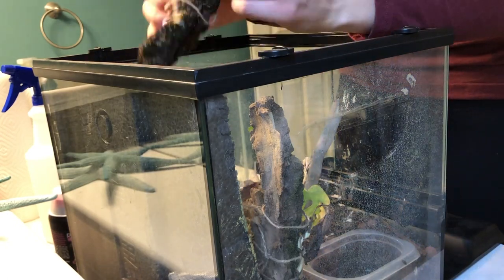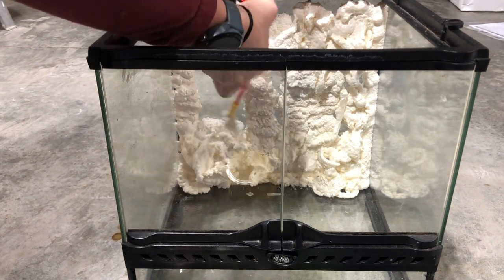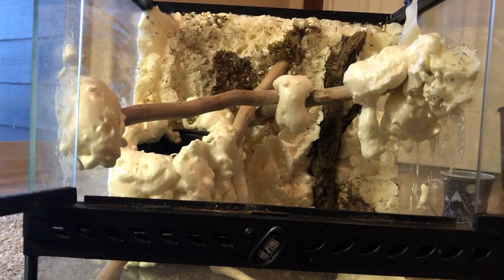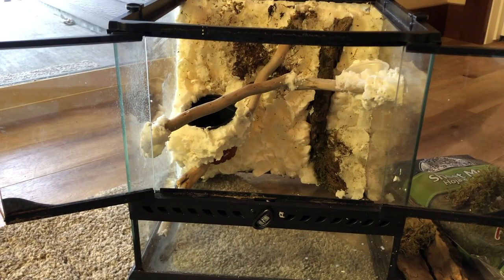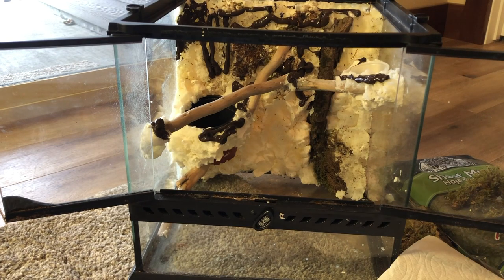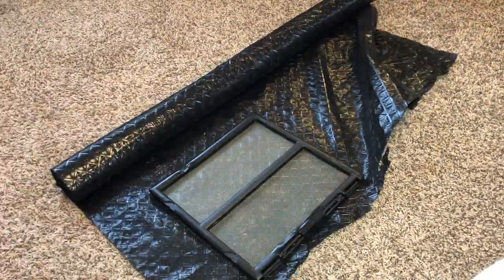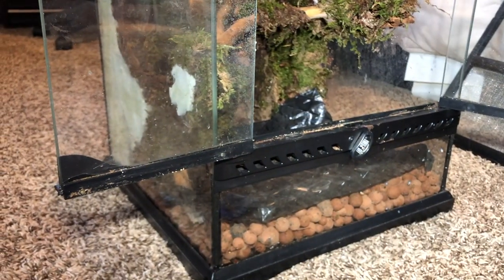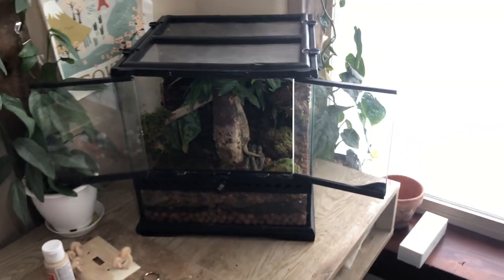Scout got an upgrade! Leachianus Gecko tank rebuild!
Scout keeps killing all the plants in her tank so it was time for a mossy build!

Materials -
Spray Foam
Silicon - Advanced Silicone 2 10.1 oz. Clear Exterior/Interior Window and Door Sealant @homedepot
Moss-325 sq. in. Sheet Moss Soil Cover @homedepot